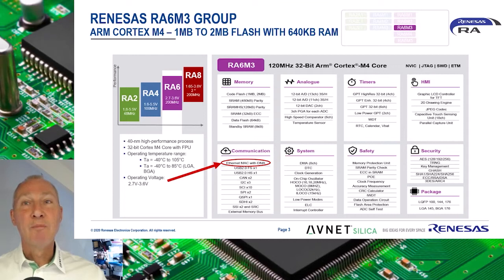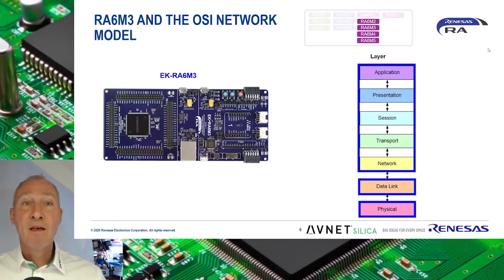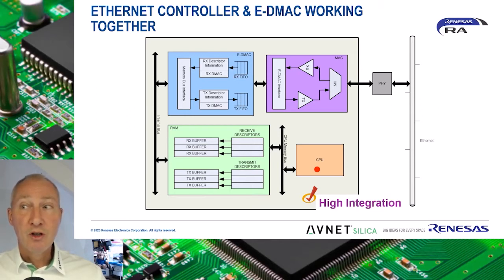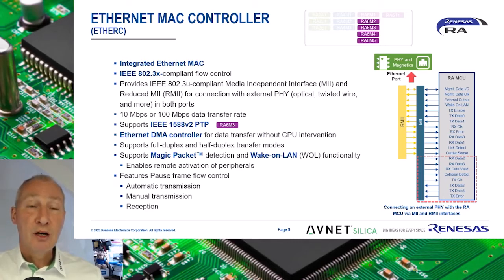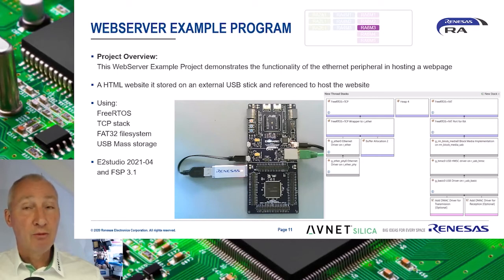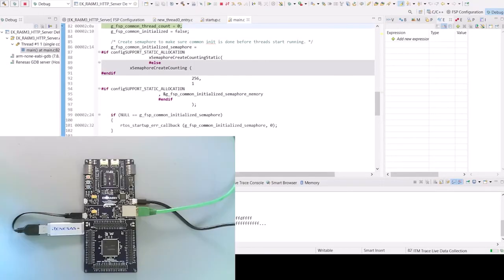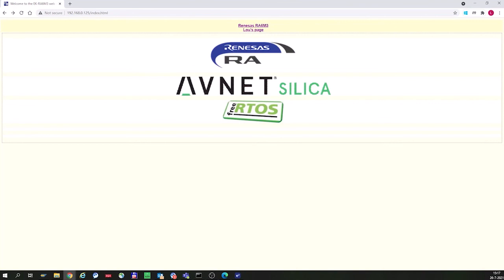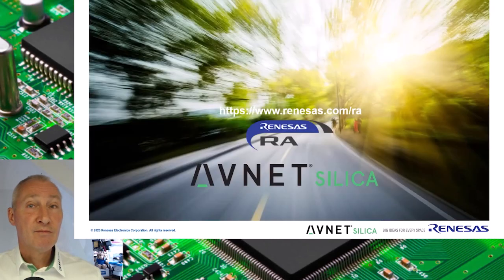Renesas RA TechTalk: The Ethernet peripheral on the RA6M3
In episode 10 of our Renesas RA Tech Talks, Lou Leen presents on overview of the ethernet peripheral on the RA6M3.